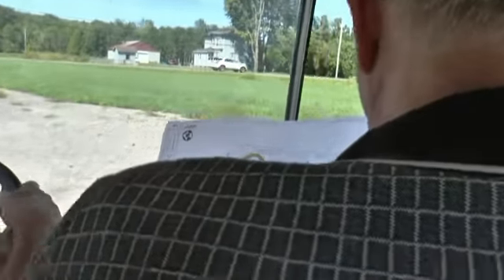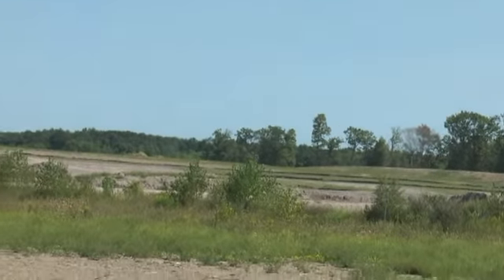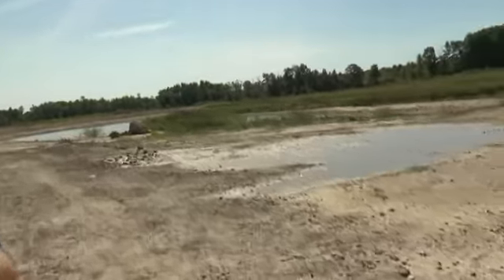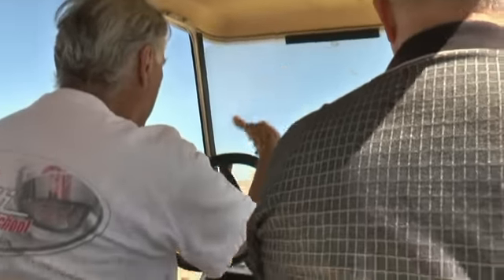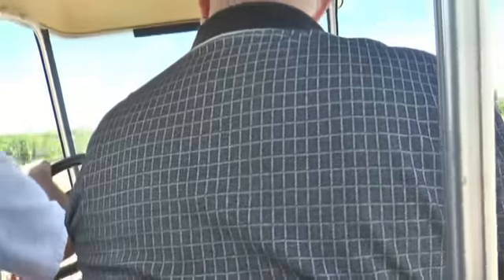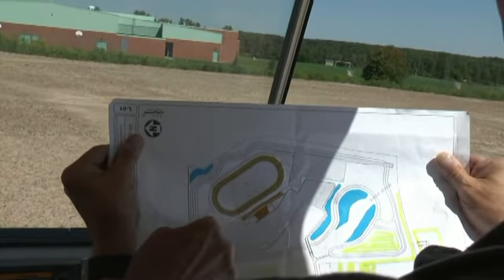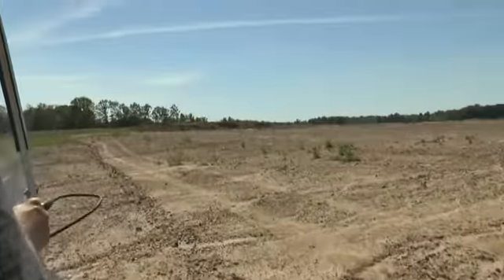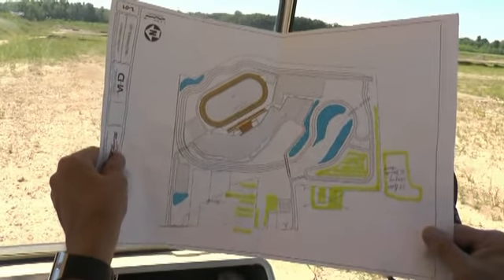cnyrp 20160824 tour unedited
CNYRP President Glenn Donnelly narrates a tour of the new multi-use racing facility under construction in Brewerton, NY. (unedited video)